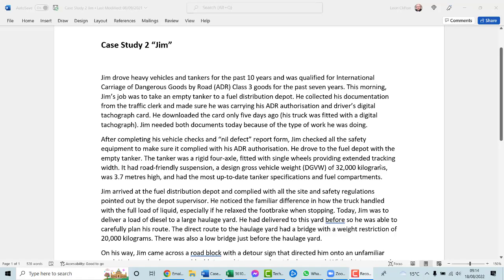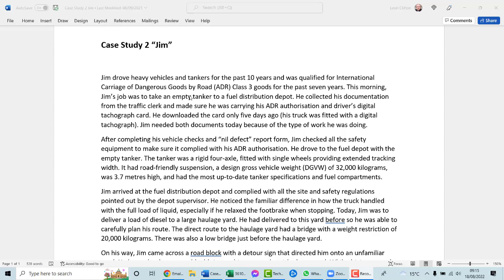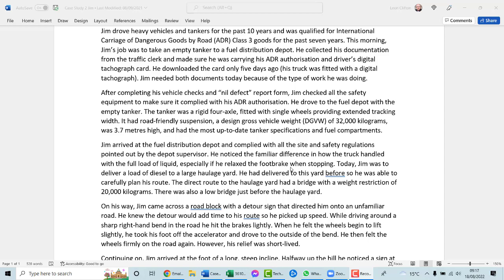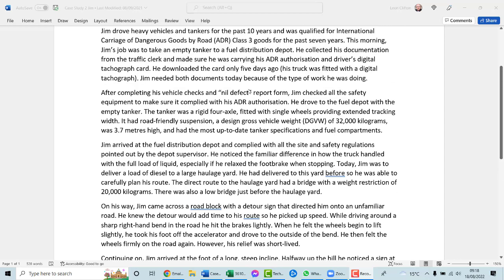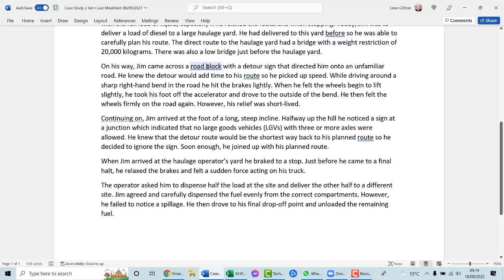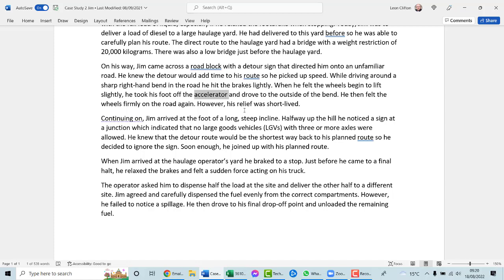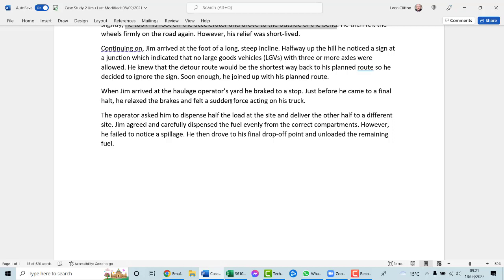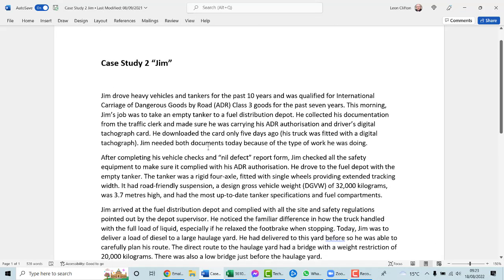Truck CPC Scenario 2 Jim Read Through